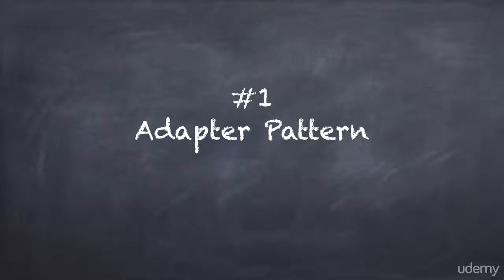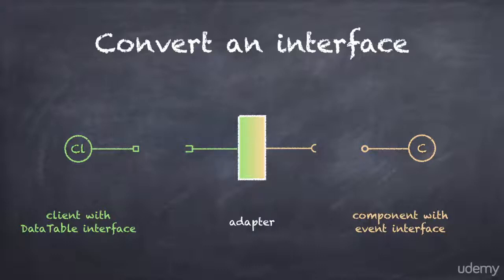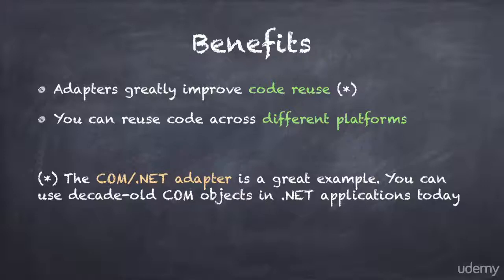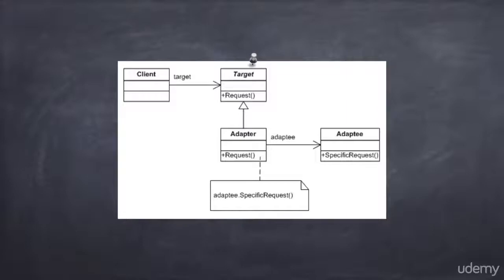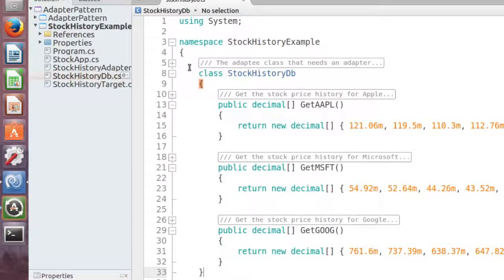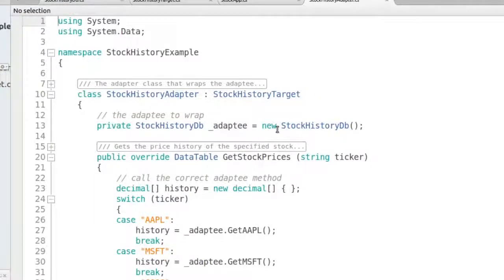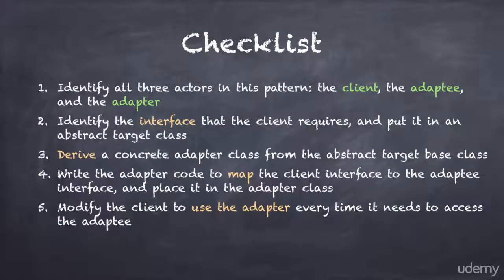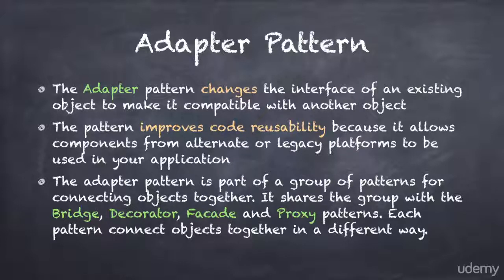013 Adapter Pattern